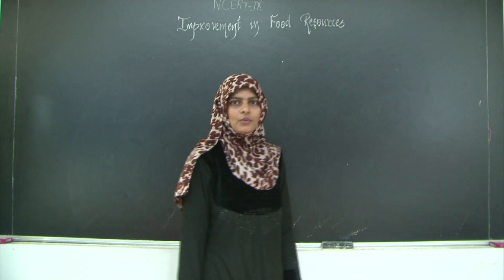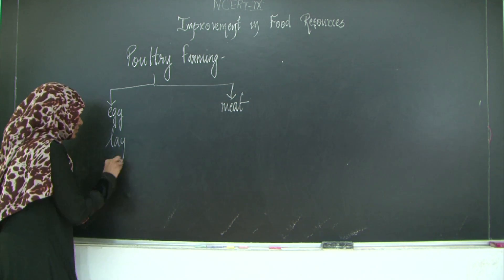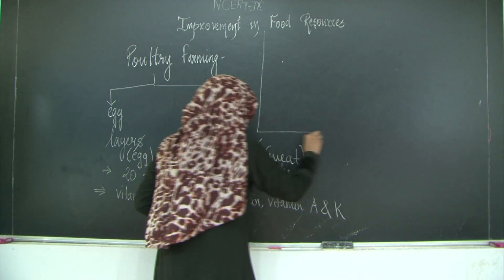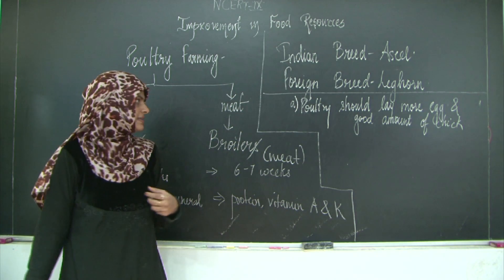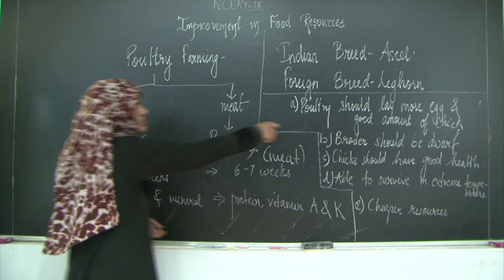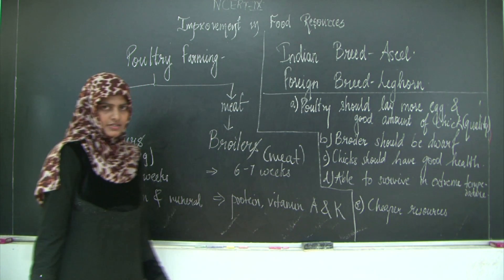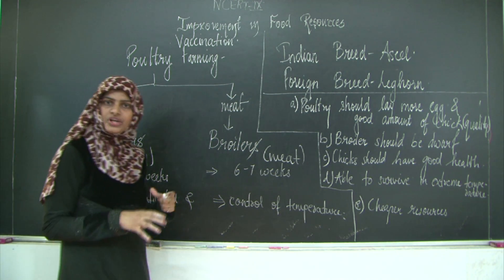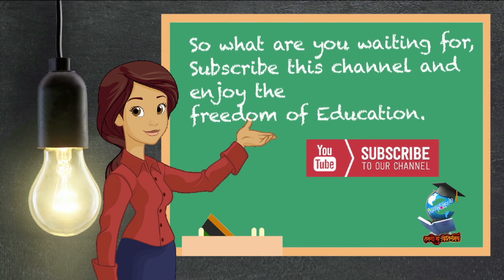CBSE l Class 9 l Science l Chapter 15 l Improvement in Food Resources l Poultry Farming l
This video is prepared for your convenience. You can understand these concepts at your own pace sitting at home without anyone's help. So enjoy this freedom of education.